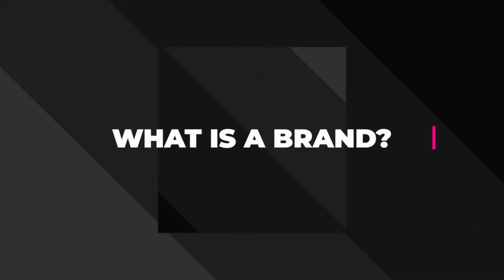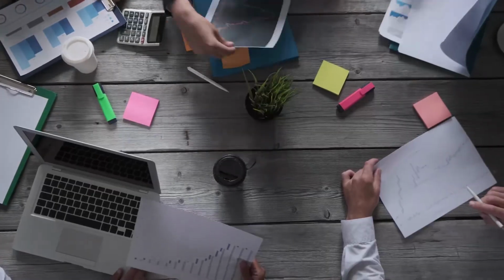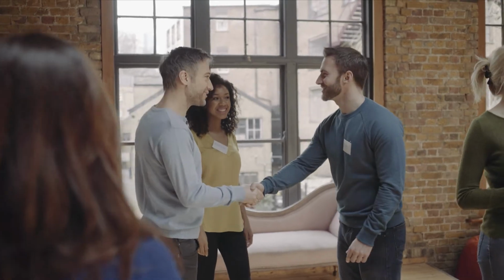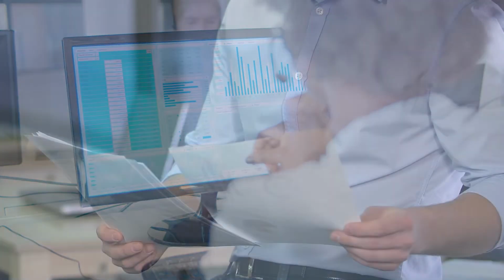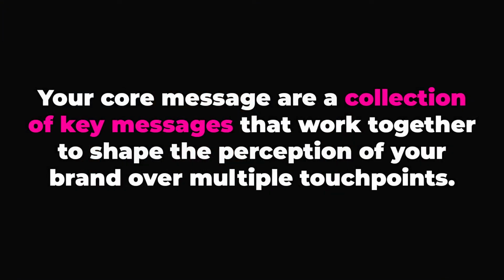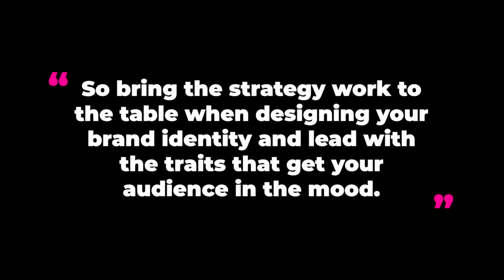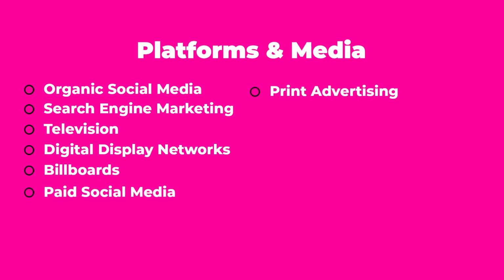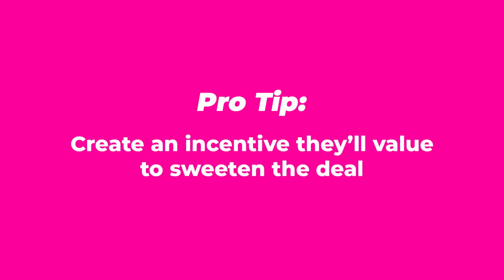21 Brand Building Process Steps (Branding To Marketing)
In this brand strategy crash course, you’ll learn 21 actionable brand-building process steps to build a brand from scratch, ready to go to market.

0:00 21 Brand Building Process Steps (Branding To Marketing)
1:30 What Is A Brand?
1:49 What Is Brand Building?
2:27 The Three Pillars Of Building A Brand
2:42 Brand Strategy
3:09 Brand Identity
3:39 Brand Marketing
4:18 Importance Of Brand Building
5:26 Step #1: Human Brand
6:07 Step #2: Brand Purpose
6:51 Step #3: Brand Vision
7:39 Step #4: Brand Mission
8:29 Step #5: Brand Values
9:31 Step #6: Segment Your Market
10:51 Step #7: Target Your Market
11:50 Step #8: Competitor Research
12:53 Step #9: Position Your Brand
14:00 Step #10: Brand Archetype
14:54 Step #11: Brand Personality
16:00 Step #12: Brand Messaging
17:08 Step #13: Brand Story
18:12 Step #14: Brand Identity
19:19 Step #15: Brand Presence
20:02 Step #16: Brand Offer
21:05 Step #17: Buyers Journey
22:09 Step #18: Marketing Strategy
23:58 Step #19: Brand Awareness
24:52 Step #20: Brand Adoption
25:44 Step #21: Brand Advocacy

First, we’ll jump into branding fundamentals by answering the questions “What is a brand?” and “What is brand-building?”.

Then, you’ll discover the 3 pillars of branding; brand strategy, brand identity, brand marketing.

Then we’ll jump into the brand building process from branding to marketing one step at a time.

By the end of this brand strategy course, you’ll have the branding and marketing steps you need to build a brand for your business using proves brand strategy process steps.